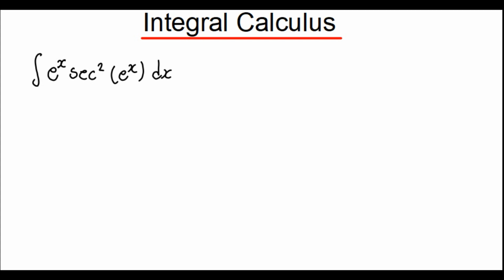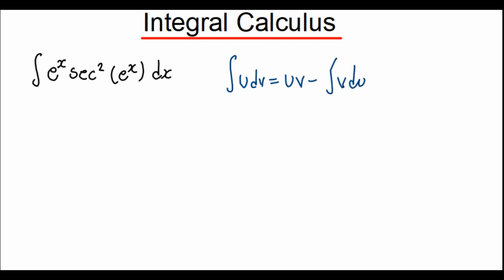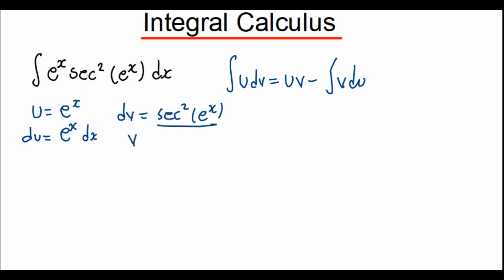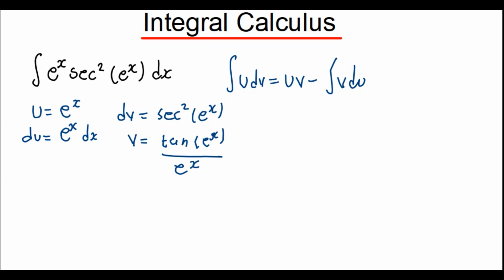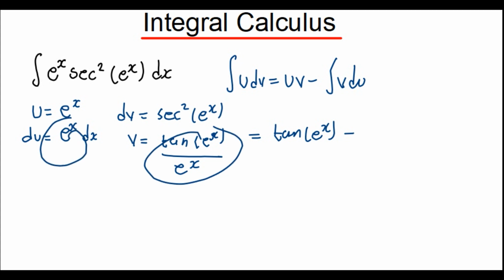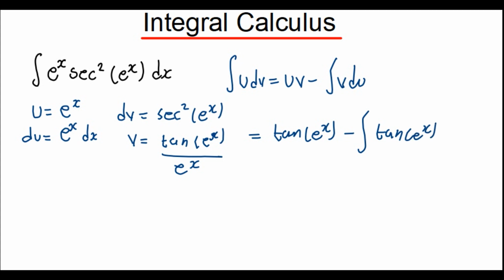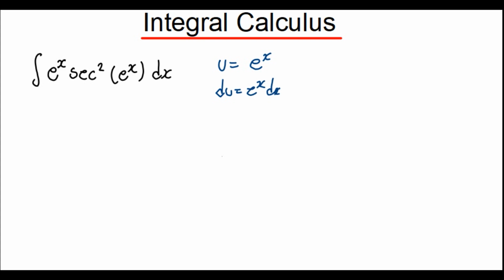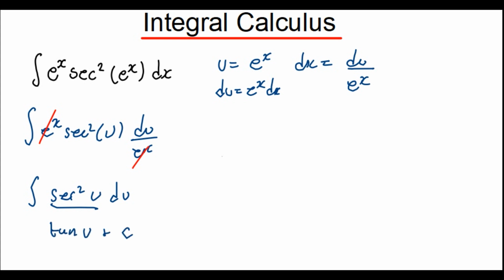U-Substitution vs Integration By Parts _ Integrals Calculus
in this video I use the given question to compare between U-Substitution and Integration By Parts to determine which method is much efficient.